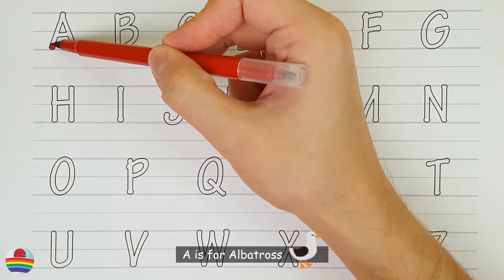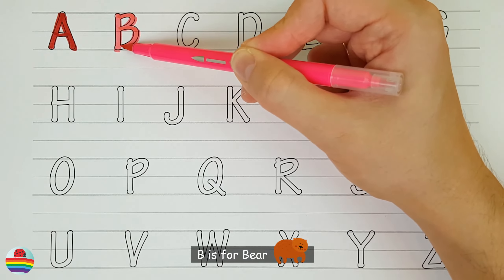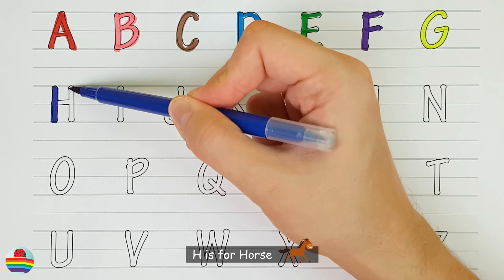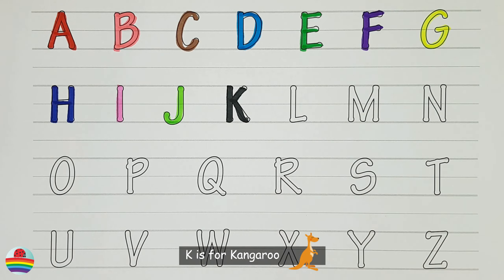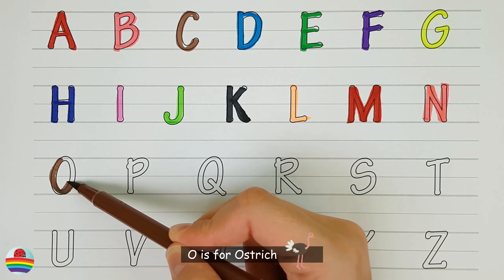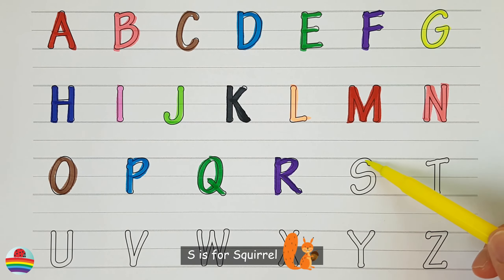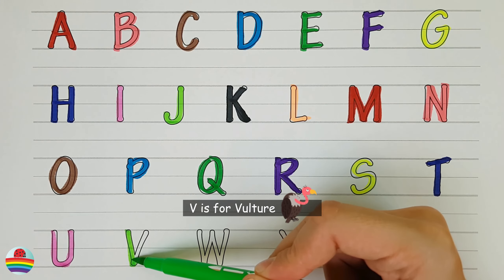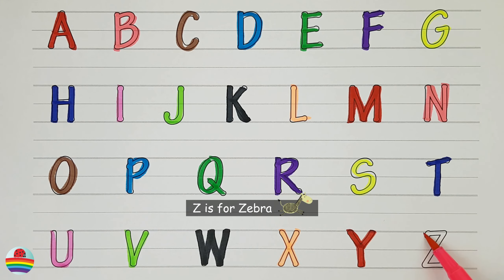Learn the English Alphabet Quickly and Easily